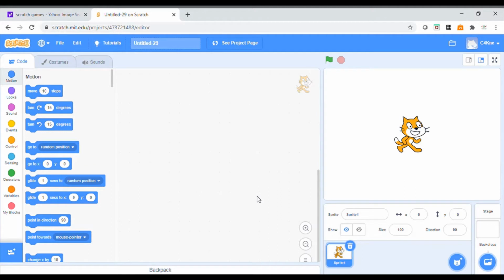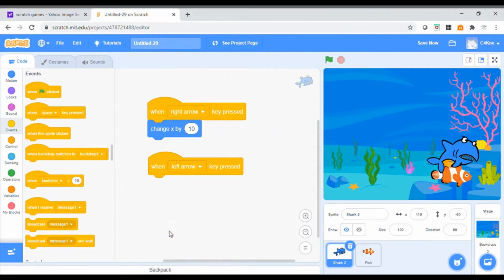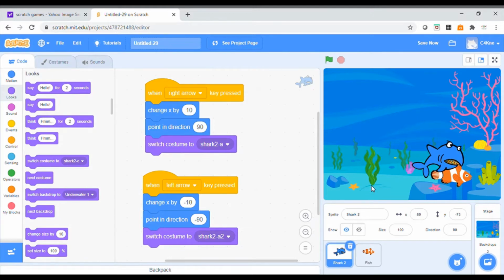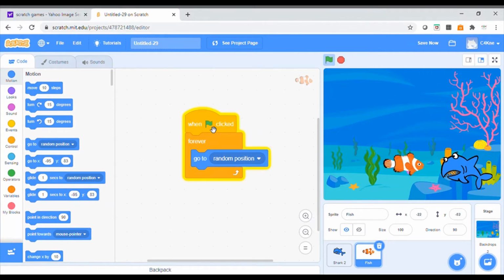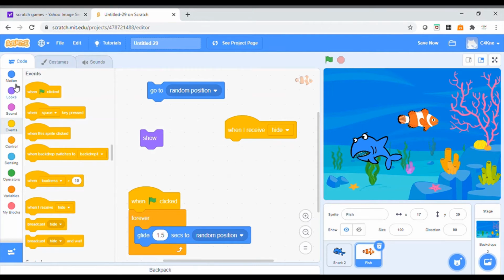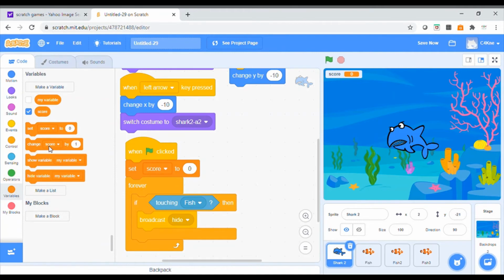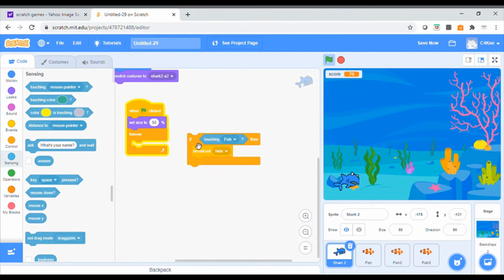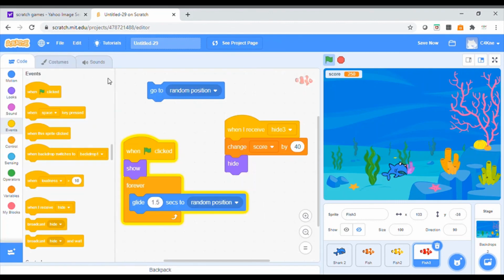Scratch Lesson 7 Variable Fishing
Have fun learning to use variables and master broadcasting in this new project.